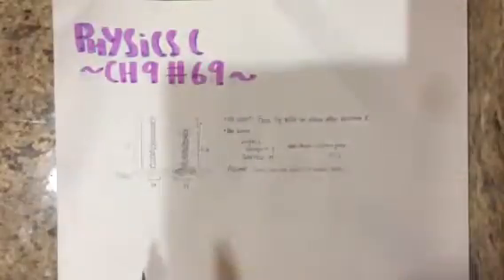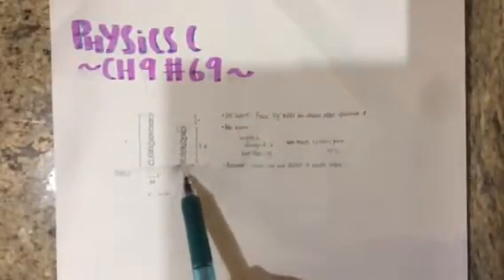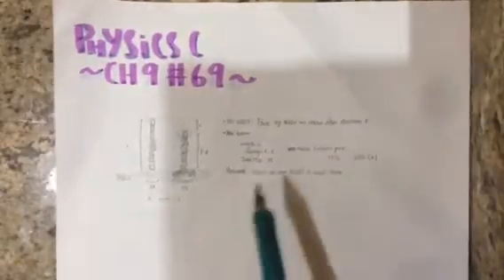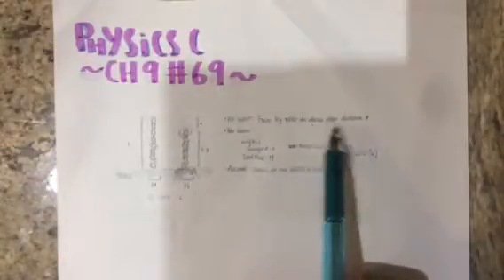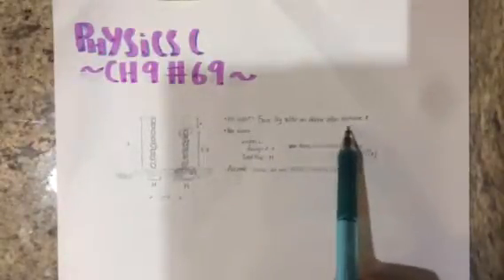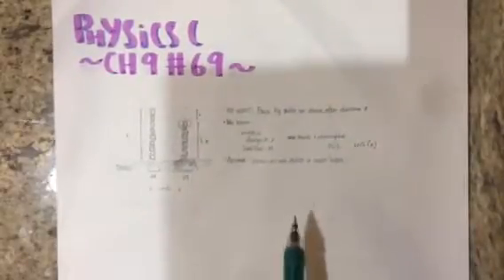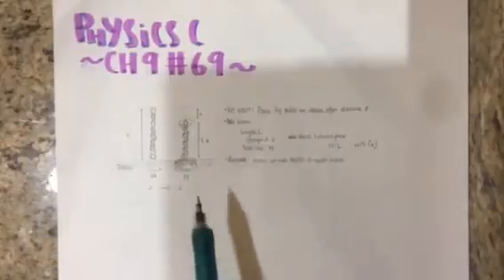Physics C Ch 9 #69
Mr. Greenberg's Class
Textbook: Physics for Scientists and Engineers Seventh Edition
(Serway & Jewett)